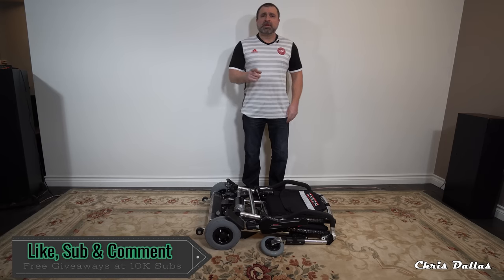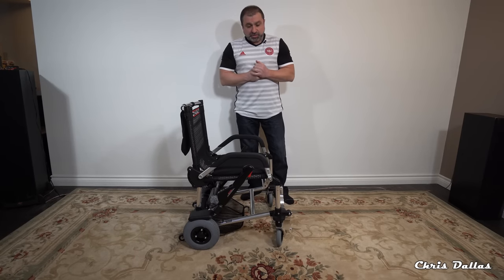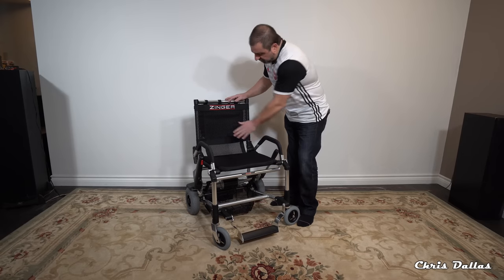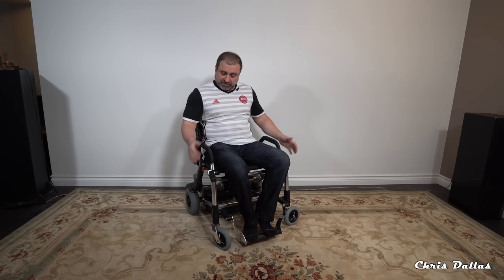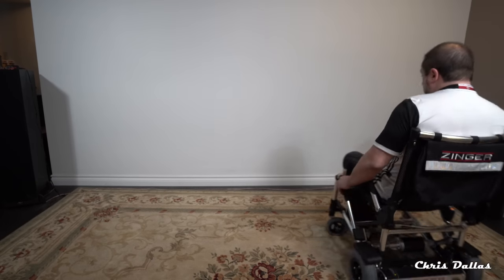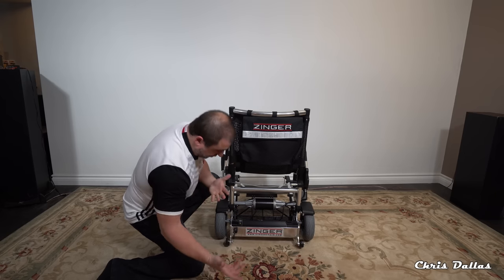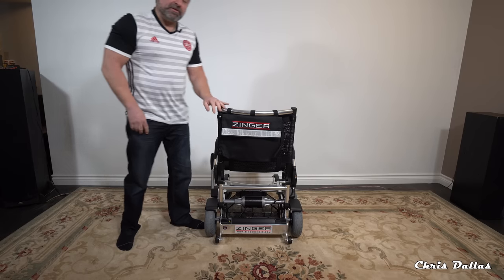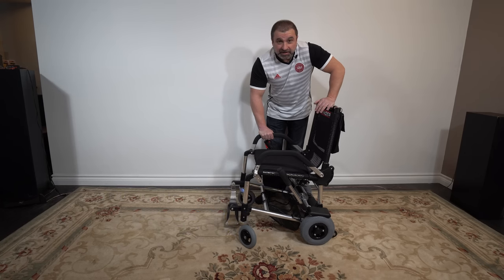Zinger Folding Electric Mobility Chair - World's Lightest in 4K Sony a6500 & a 10-18mm OSS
New Dualped's now available from $1499!!
- I'm back in business manufacturing the fastest electric scooters in the world and we start with DualPed the 90km/h BEAST! It's an electric kick-scooter unlike anything else you've ever seen with state of the art motors and components. It's equipped with dual motors each at 1600W front and back for a total of 3200W and this baby is equipped with the best LG lithium batteries to date that will let you travel from 75-100km on a single charge. It can handle anyone up to 440lbs and it's also equipped with dual angel eyes headlights + a single DB headlight totaling 3 headlights for more than 3000 blistering lumens! It has a full litted deck with explosion flashing led lights that change colors from red to green to yellow etc..front and rear oil brakes plus electronic blackout breaks! Also equipped with dual shocks front & back..It also folds nicely and can fit in the trunk of your car but it is pretty heavy at 46kg or 101lbs which is needed for the high speeds it attains. for more info and ordering. Closest competitor is weped and theirs is $5800USD with similar specs and ours is faster at under $2500USD

The Zinger is an innovative portable travel mobility chair that challenges the traditional handlebar scooters in every way. Its ultra light folding design provides easy portability with solid performance. At only 41 pounds with its Li-ion battery pack installed, it's easy to take on the plane or load into the car trunk. Gone is the need for a rear scooter lift or a ramp van. It has a range of 8 miles, speeds up to 6 mile per hour, easily climbs 8 degree ramps, and literally turns on a dime. Its two lever control system make the Zinger the only mobility device that can pull right up to a table or desk. An inventive swing away foot plate makes getting in and out as easy as getting up from a kitchen chair. The Zinger is different for all the right reasons. for more information.

Shot entirely with a Sony a6500 & a Sony 10-18mm OSS Lens and a Zhiyun Crane V2